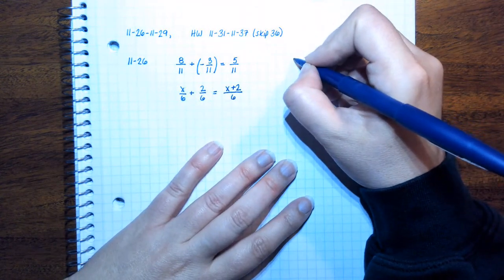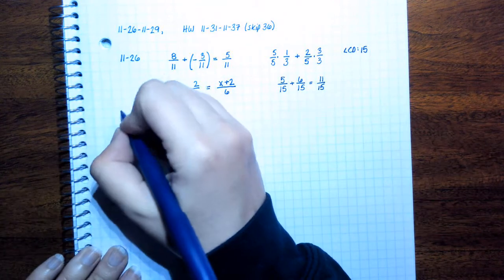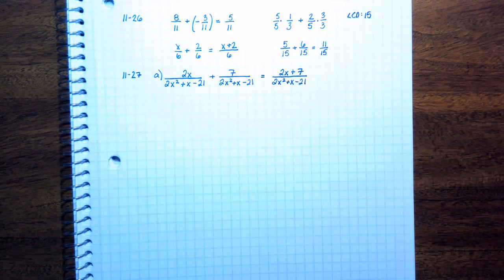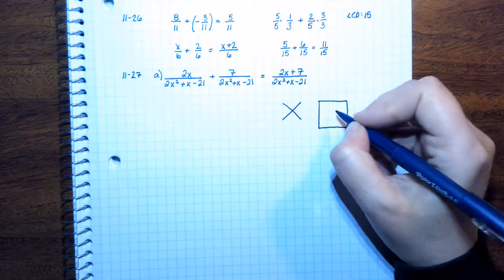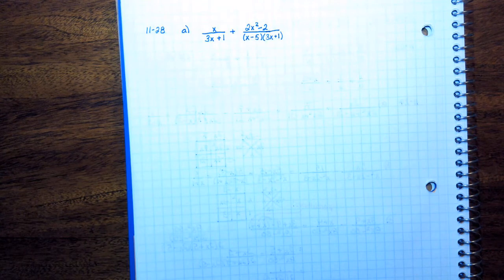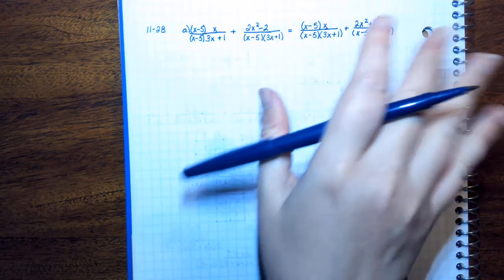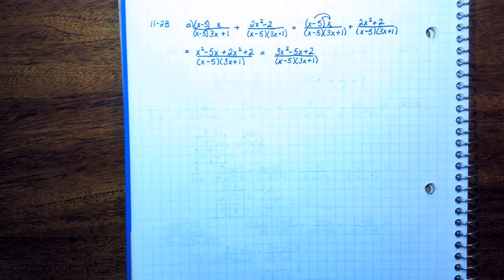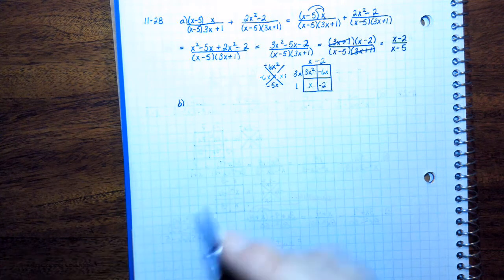IM3 11-26 - 11-28